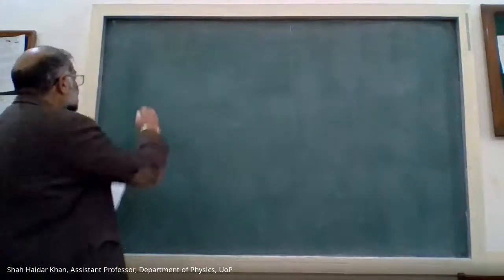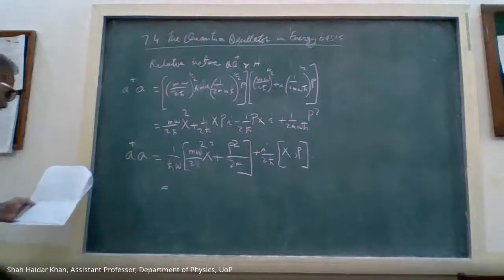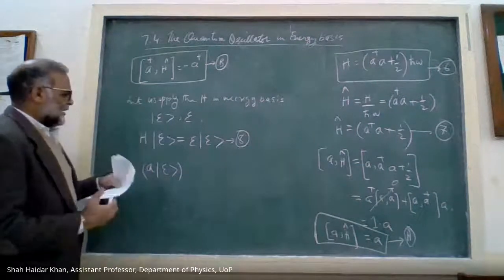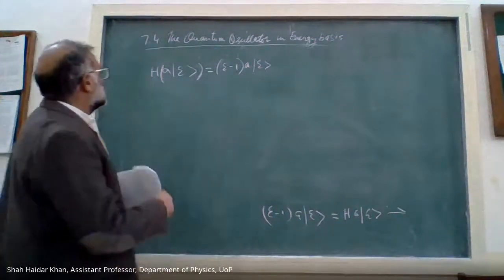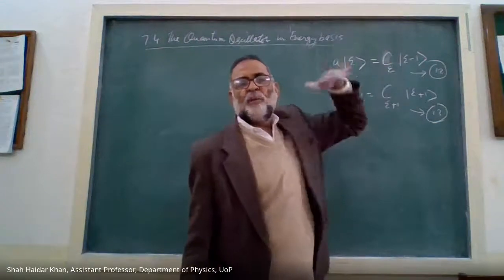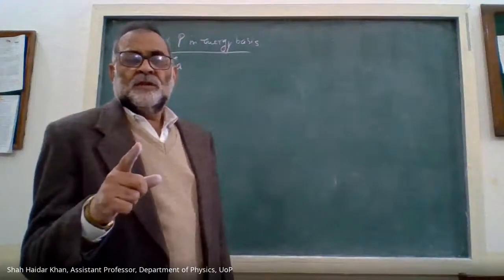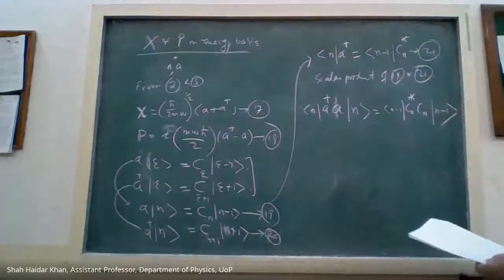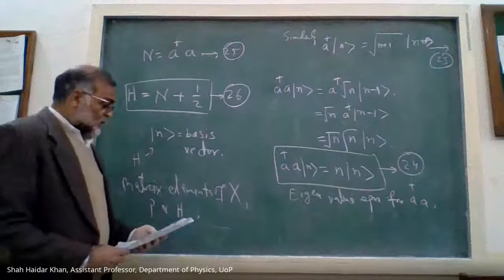Quunatum Mechanics 2 PHY 813 The Quantum Oscillator in Energy Basis 2020 12 16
Online Classes for Graduate students during COVID-19 off session. Please  always compare this series of lectures with the Book Quantum Mechanics (Chap. 7) by R. Shankar. These lectures are not certified to be free from mistakes and errors.